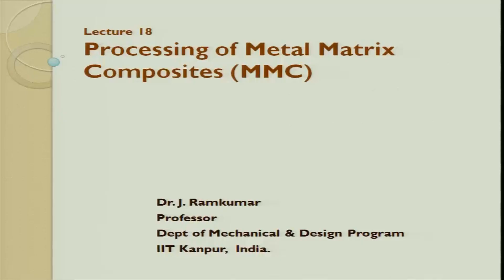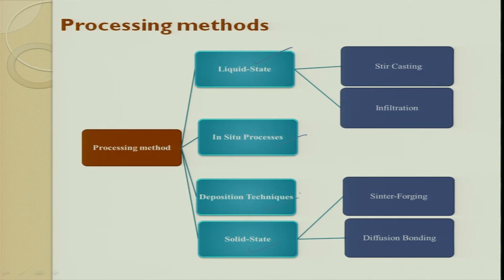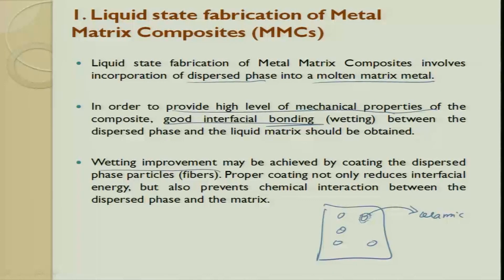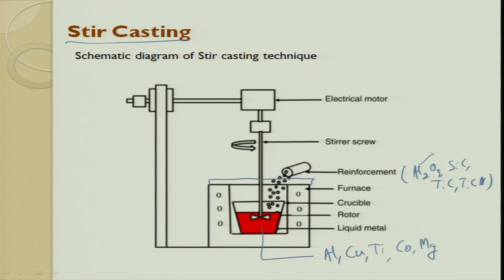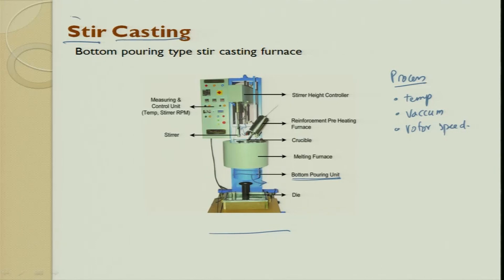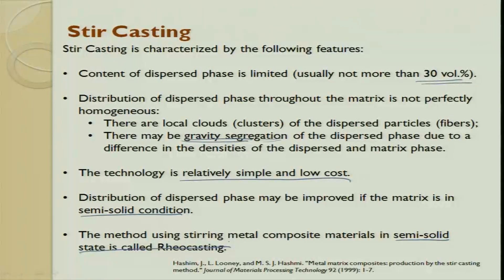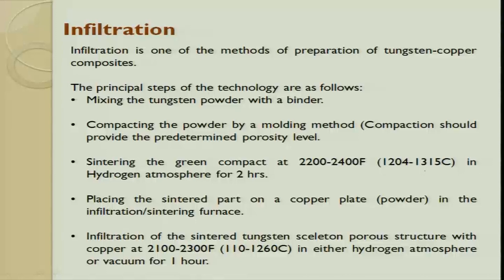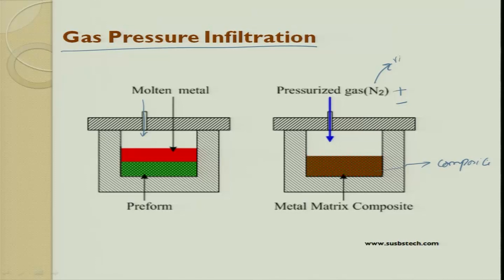Processing of Metal Matrix Composites part 1